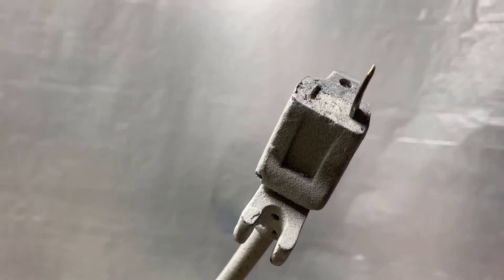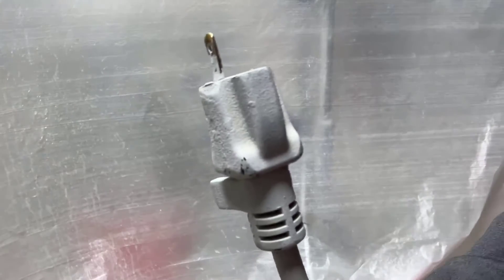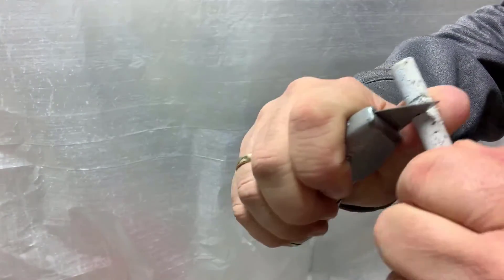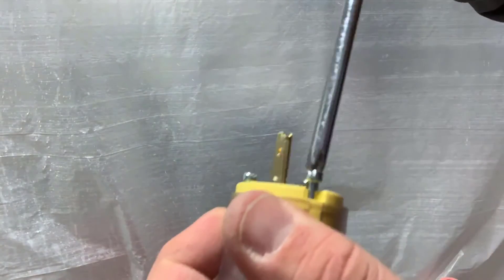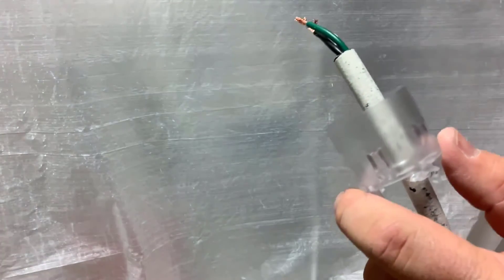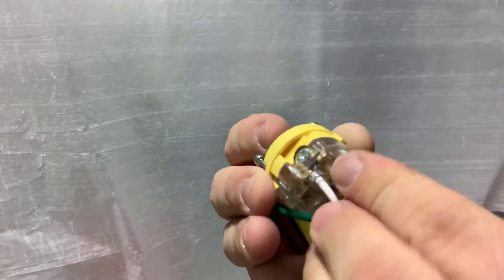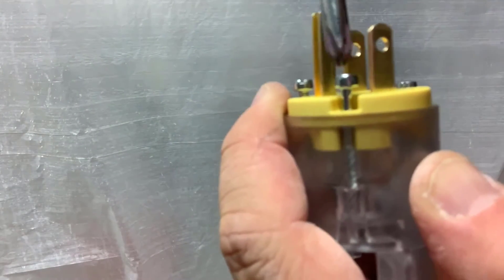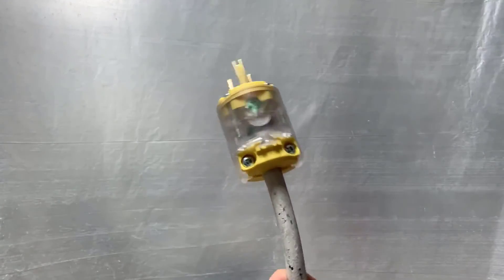DIY: How to fix a power/extension cord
Step-by-step directions on how to fix a broken extension/power cord with ease. Don't buy a new item, or call an electrician, learn how to fix it yourself with ease.